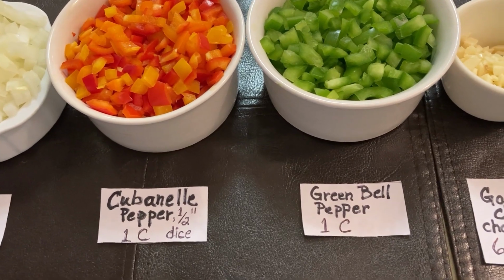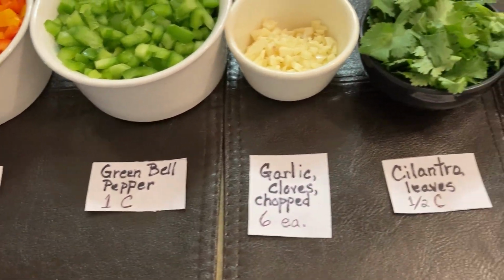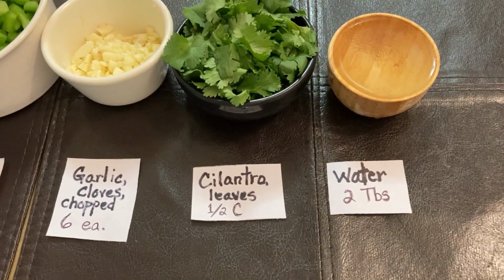🤔 Hmm, Making Green Sofrito?! YES! Let's Make ? With It!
Techniques Tuesday:  Making Green Sofrito
*See Recommended Channels At The Bottom.*

(A Cooking or Baking video will upload at least 2 Thursdays a month, 11:00 a.m., EST.  Every 1st Tuesday of each month is Techniques Tuesday with video uploads at 11 a.m.)

This recipe is from my culinary school textbook, "International Cuisine" from the class of the same name, from the section on the Caribbean, but how will I use this green sofrito in this channel's "rice month"?

Thank you so much for stopping by to watch today!  If this is your first time, "Welcome!"  If you're returning, "Welcome back, My Angel, My Dear!"

When you visit my recommended YouTube channels below, let each know I sent you.  Enjoy!

Many Blessings and Much Favor,

Angel
Facebook:  Yvonne Bentley/Angel Culinary Kitchen